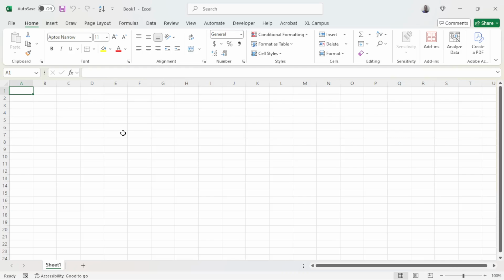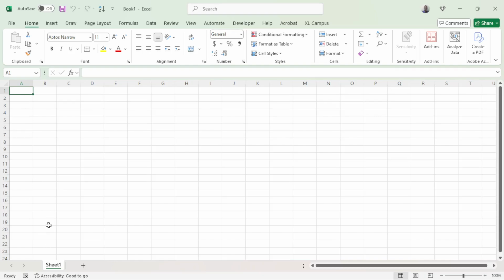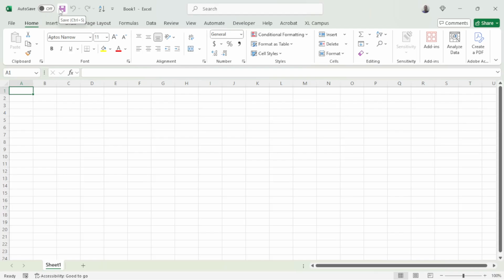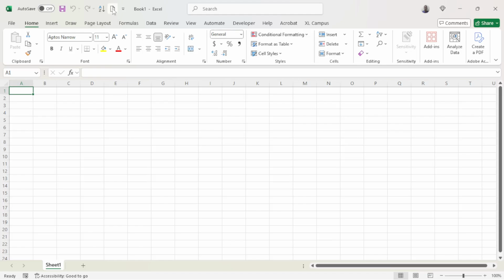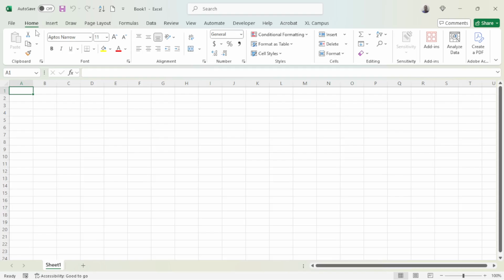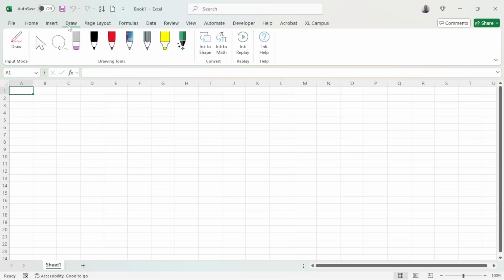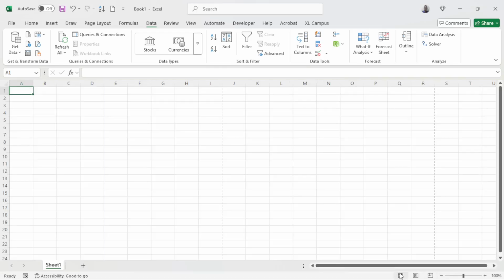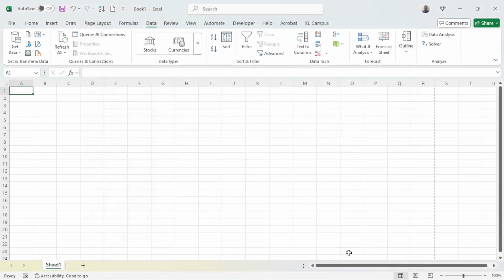Microsoft Excel Interface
Are you new to Excel or just need a refresher? In this video, we break down the Microsoft Excel Interface from top to bottom. Understanding the layout is the first step toward becoming a data pro and working more efficiently.

We’ll cover everything from the Ribbon and Quick Access Toolbar to the Formula Bar and the Status Bar. By the end of this tutorial, you’ll know exactly where every tool is located and how to customize your workspace.